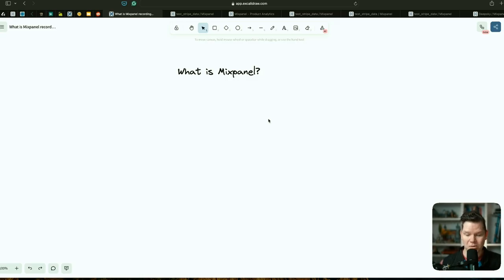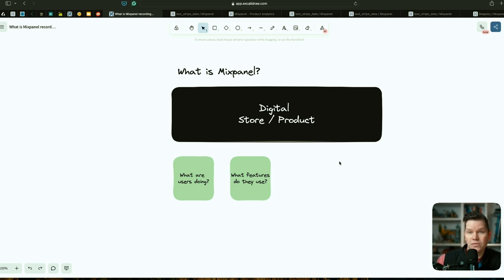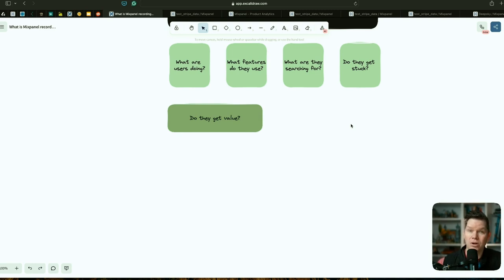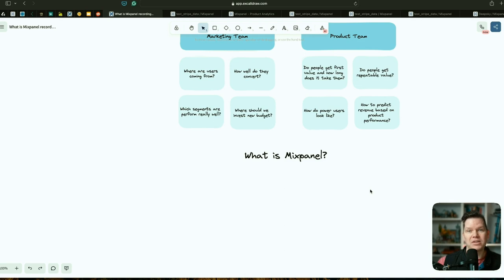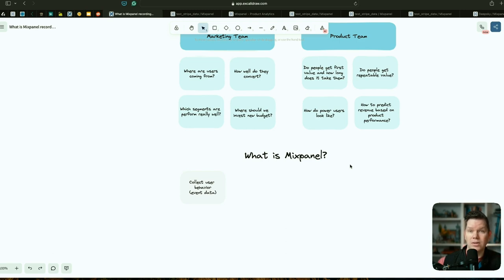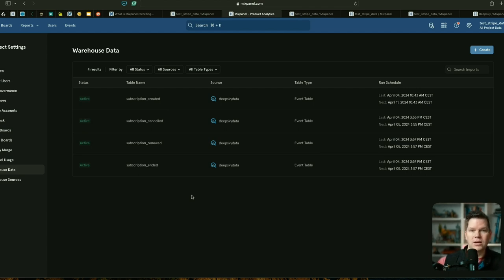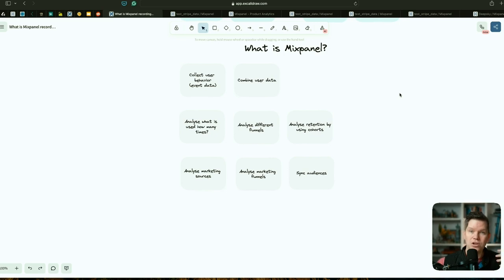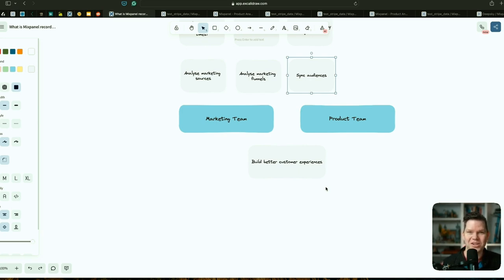Mixpanel Analytics Changed My Business Overnight and Here's How!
Navigating through the complex world of data analytics can be daunting, especially when the goal is to derive actionable insights without getting lost in data overload.

In this video, we explore Mixpanel and show you how it empowers marketing and product teams to better understand user behavior, track essential events, and boost customer engagement.

This comprehensive Mixpanel tutorial guides you from foundational concepts to advanced analytics, designed to clarify your data collection strategy and help your team uncover patterns that drive product value. From tracking user flows to enriching data with subscription insights, you'll learn how Mixpanel can transform raw data into actionable insights.

Key Points:

Introduction to Mixpanel: Why tracking user behavior is essential for digital products.
Understanding Event-Based Analytics: How Mixpanel’s event-tracking can reveal user actions.
The Role of Marketing and Product Teams: Tailoring Mixpanel to answer business-critical questions.
Using Funnels and Retention Analysis: Methods to enhance user retention and product engagement.
Creating Effective Audiences and Cohorts: How Mixpanel enables targeted, personalized marketing.

Timestamps:
0:00 – Introduction
1:13 – Understanding Digital User Behavior
3:53 – Marketing and Product Teams: Different Perspectives on Success
7:09 – Mixpanel’s Event-Based Analytics
8:41 – Tracking Key User Events
10:48 – Setting Up Funnels for User Progression
12:00 – Retention Analysis for Long-Term Engagement
15:50 – Cohort Creation and Targeting for Marketing
16:42 – Boost Customer Experience with Mixpanel Insights

Host:
Timo Dechau, a data tracking expert, shares his insights from years of experience in analytics design and product optimization.

Additional Resources:

How to Build a Lean Tracking Plan for Your Business